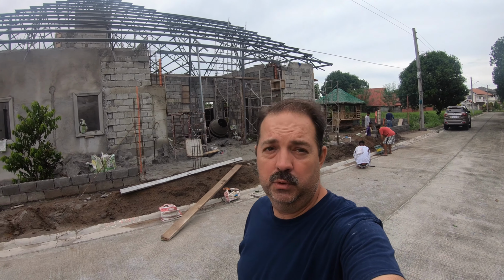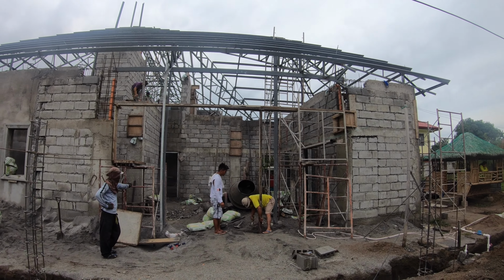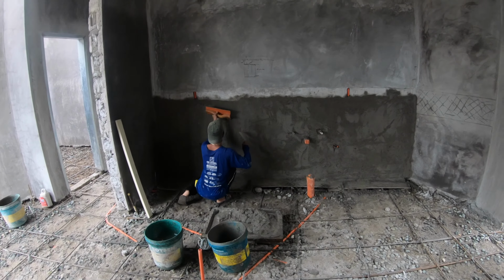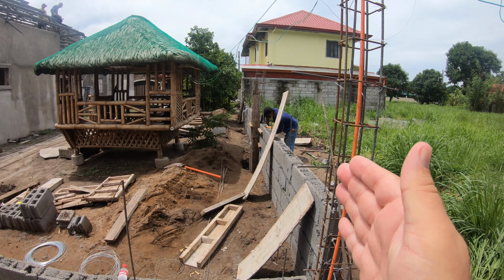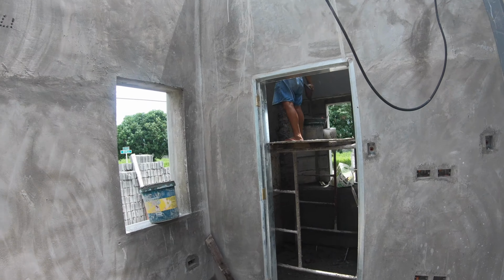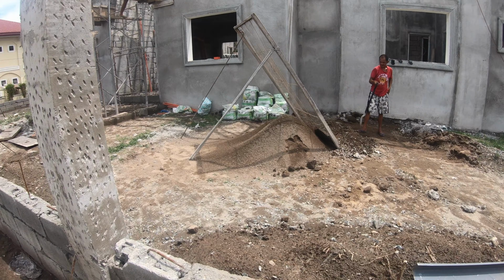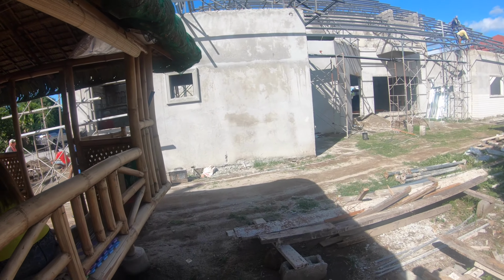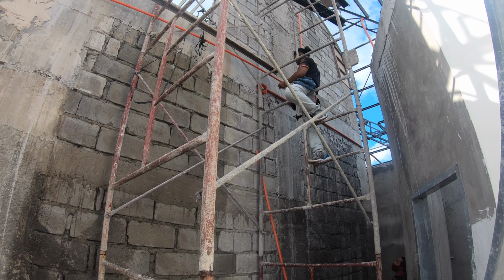Philippine House Building Step by Step, Build Day 109: Full House | CCTV Rough In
We have a full house of workers on-site today. Perimeter fence foundation walls are being built. Fence posts are being formed for concrete. Front porch beams being formed for concrete. Hollow block walls for the stairwell and media room closet are being placed. Plumbers extending hot water supply to the master side of the house. CCTV crew first day on-site for rough in.

George & Emie
Casa TexPina

Equipment used:
GoPro Hero 8 Black
Ulanzi Vlog cage
Movo VXR-10 Shotgun Mic with hot pink windscreen